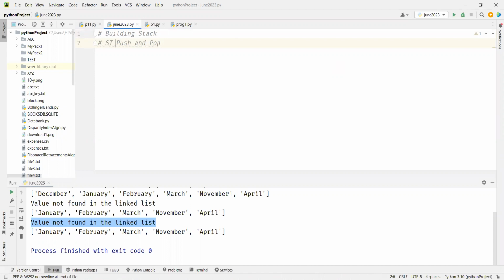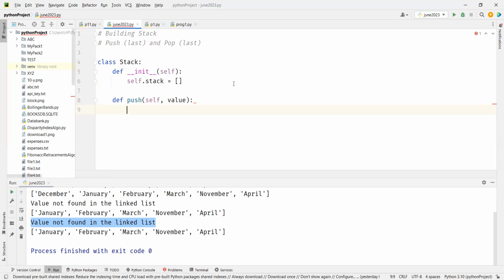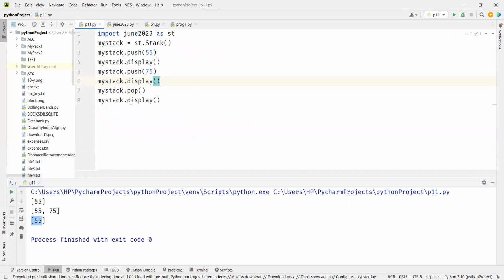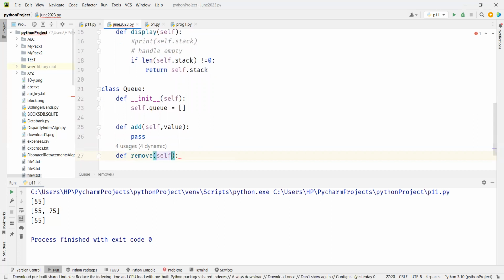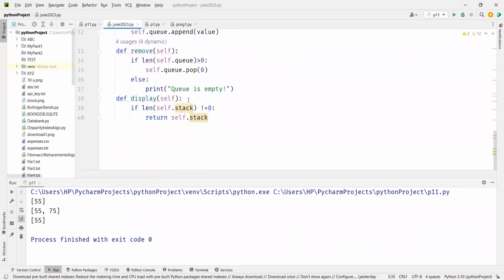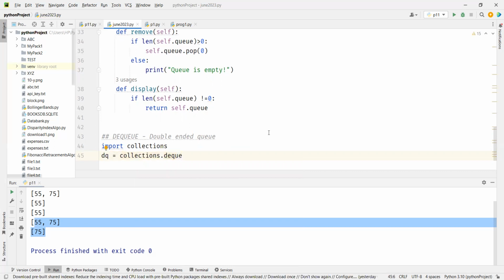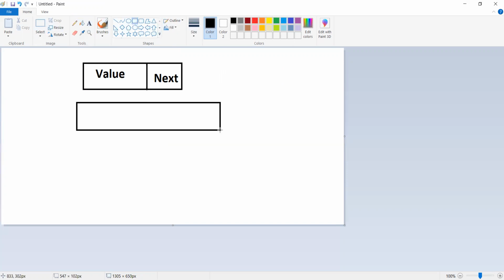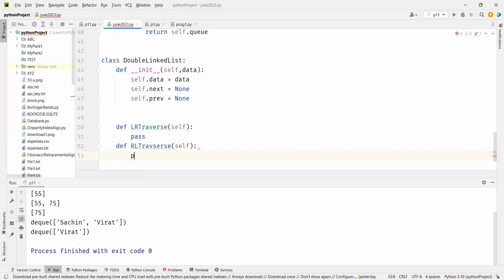Video 4: Stack Queue Dequeue DoubleLinkedList